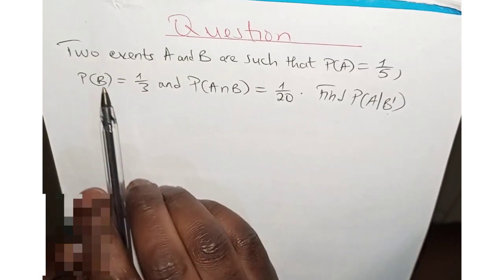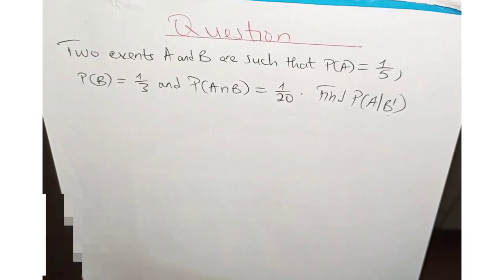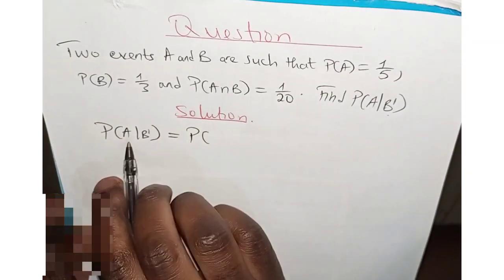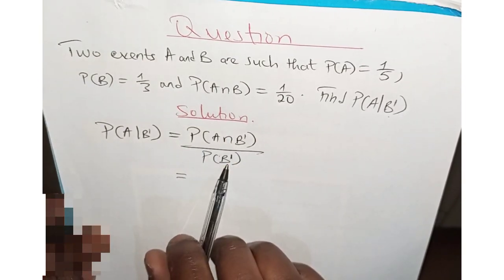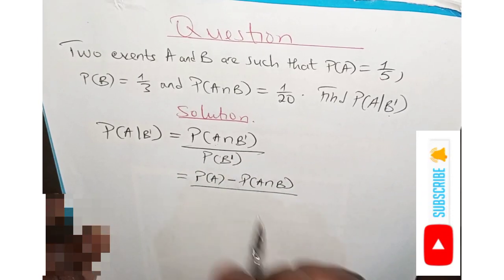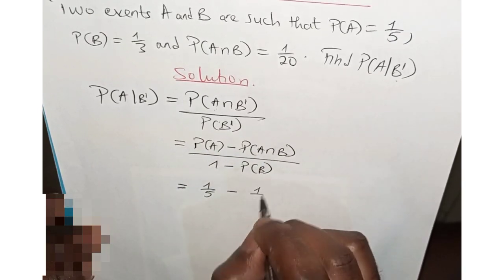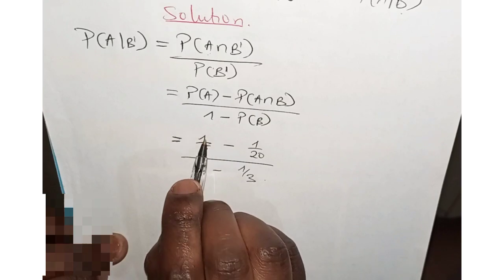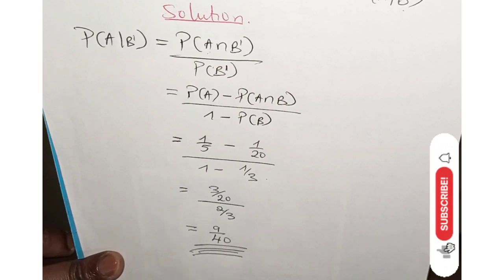How to find the conditional probability of an event.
in this tutorial, we solve a problem on conditional probability inorder to illustrate how to find the conditional probability of any events